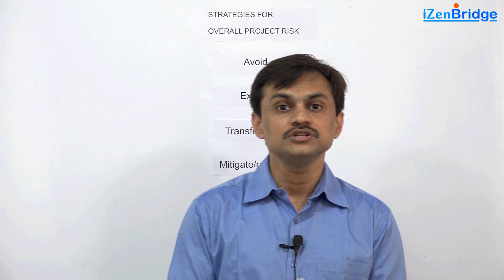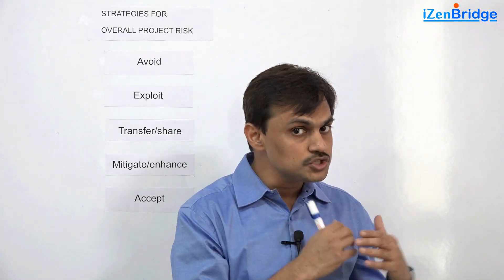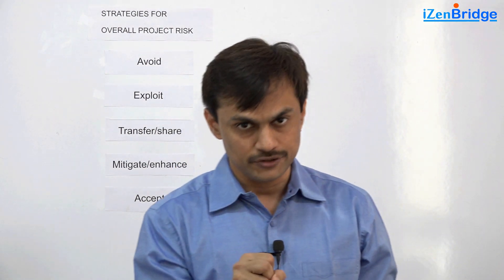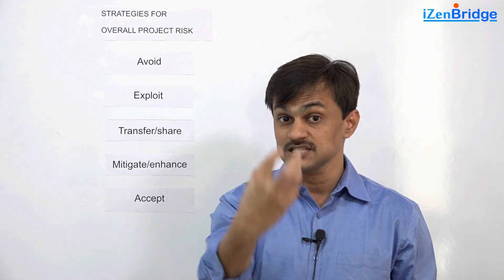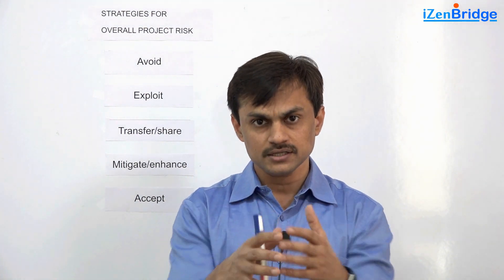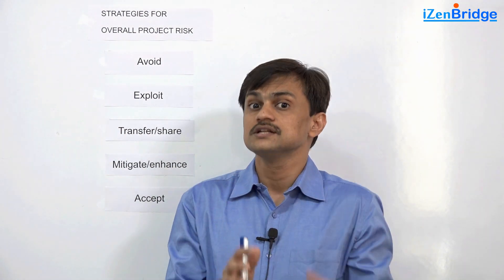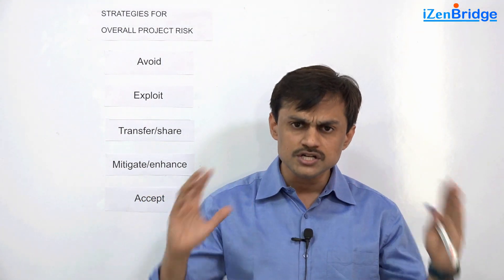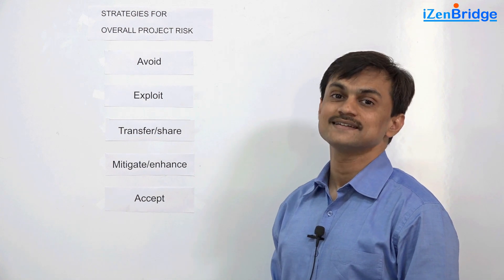Risk Responses Strategies Difference between PMBOK 5 and 6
Risk Responses Strategies
Overall project risk- Difference between PMBOK 5 and 6

In the previous version of PMBOK, we were looking at individual risks impacting the project and the project objectives. But in PMBOK Sixth edition we have started looking at overall project risks. The individual risks may or may not have an inter-relationship but the impact as a whole on the project needs to be addressed altogether. The approach of handling overall project risk is different from that of discriminant risk.
Avoid: When the level of overall project risk is signiﬁcantly negative and is not within the agreed-upon risk thresholds for the project, an avoid strategy may be adopted.  In case it is not possible to bring the project back within the thresholds, you decide to cancel it. This represents the most extreme degree of risk avoidance and it should only be used in case the overall level of threat is unacceptable.
Exploit: In case of a very good Opportunity which you don’t miss, you apply all your effort to exploit it by way of prioritization of work. You start taking focused action to capture the positive effect and your entire project management plan starts reflecting the same.
Transfer/Share: If the organization is unable to handle a particular project effectively, you transfer the whole project to a vendor. Share strategy is explained with an example, there is an opportunity, which you want to grab and there are a large number of competitors. You can win the contract only with strong marketing and development skills. Marketing is your weakness, so you need to share this opportunity with a Marketing Expert.
Mitigate/Enhance: The mitigation strategy is used when the overall project risk is negative, and in case of positive risk you apply enhancement strategy.
Accept: Where no proactive risk response strategy is possible to address the overall project risk, we use this risk response strategy.

Refer to the following link to register with us